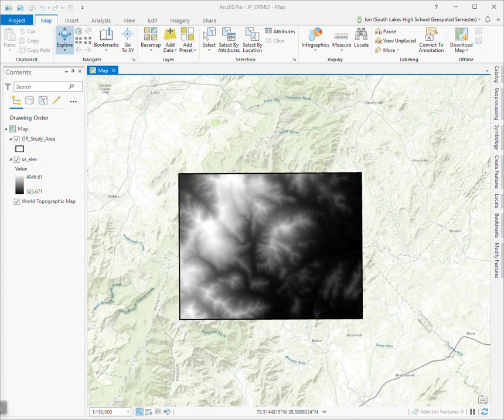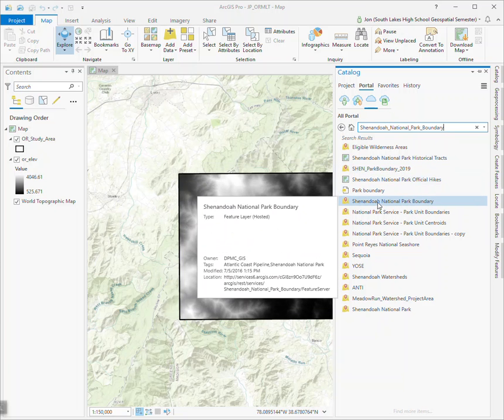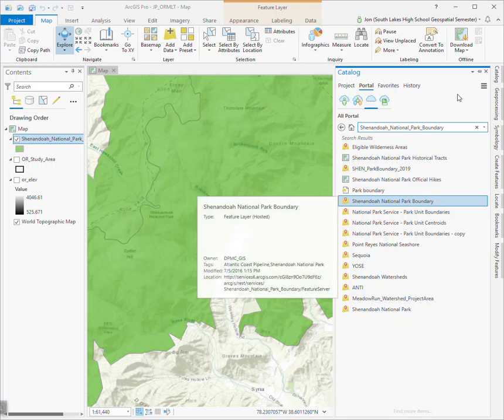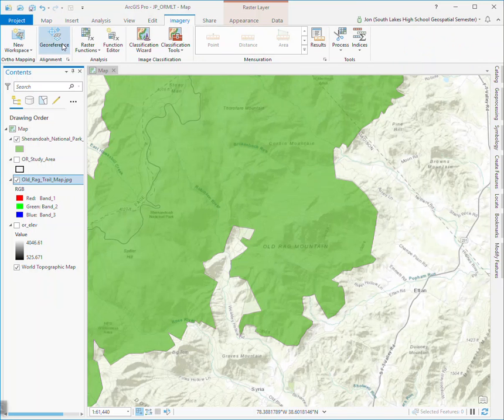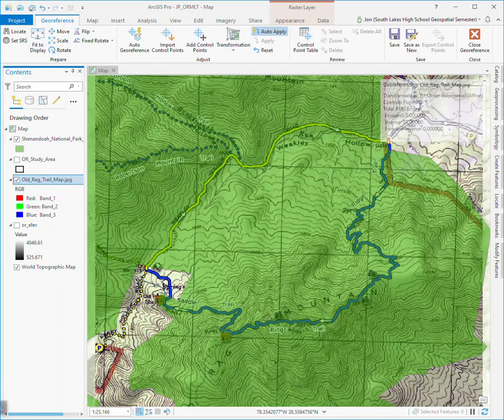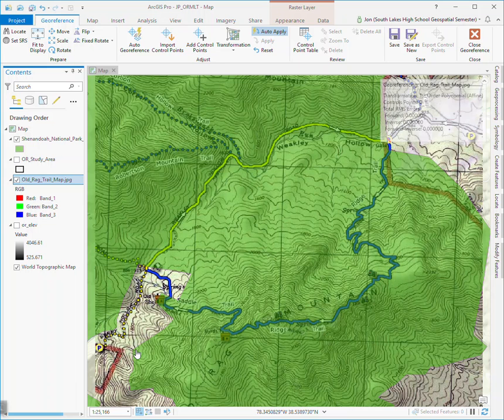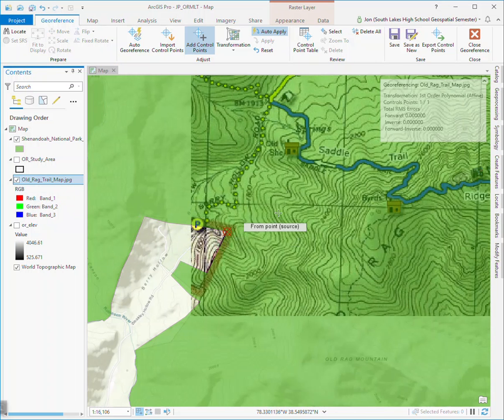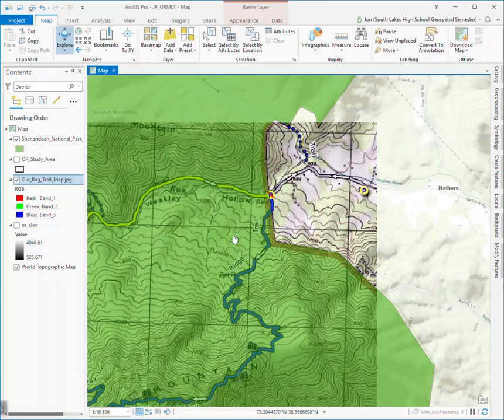Old Rag Mountain Loop Trail - Part 2 - step 23 to 31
Part to of the Old Rag Mountain Loop Trail lesson. Includes georeferencing the trail map image to a park boundary layer downloaded from the ArcGIS Online cloud portal.